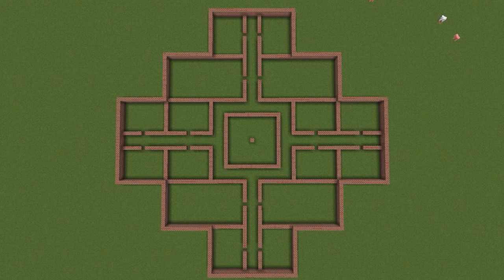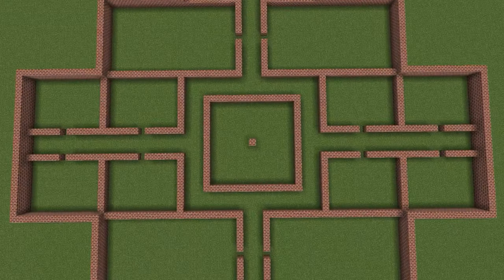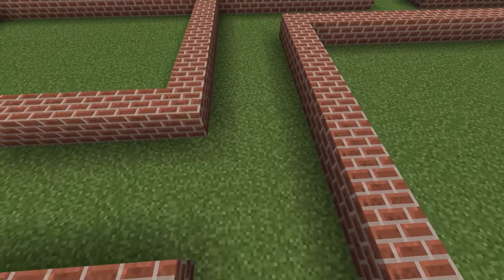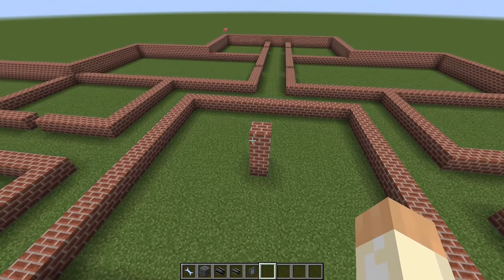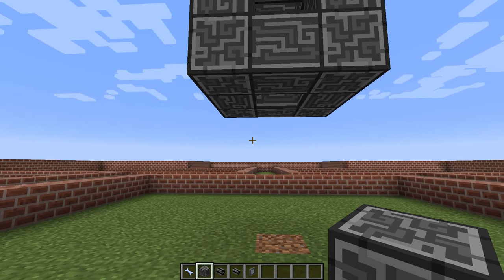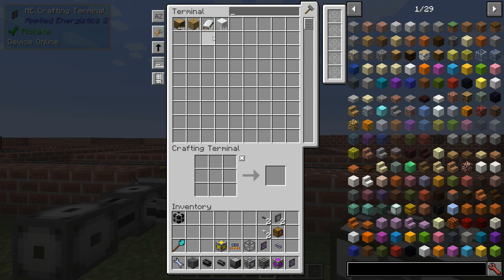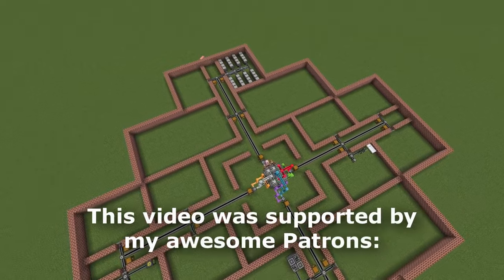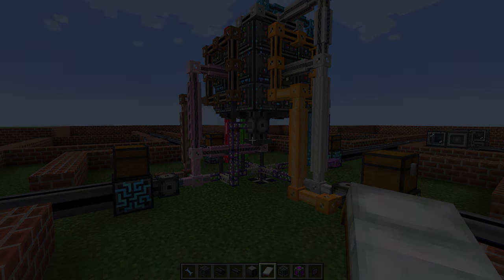Large ME Controller and P2P Network Guide - Applied Energistics 2 Tutorial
An updated guide on large ME controllers and P2P networking.

I have done videos about these things before, but when I got a question to help out with a problem I took the opportunity to also make an updated video on the subject.

I think the old videos didn't have the visible channel info from The One Probe or the colored tunnels which makes things much easier compared to how it used to be.

Btw, I think it's called "Back bone network"... ;)

Key items and blocks in this video:
- ME Controller
- P2P Tunnel
- Memory Card
- ME Networks
- Auto-crafting

I can be found on social medias as well, for video announcements and general updates. They are also the preferred way to send a non-video related question or comment. Oh, and sometimes I do things on Twitch as well!

Game details for this video:
Twitch App
Minecraft 1.12.2 - Custom Pack
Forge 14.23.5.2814